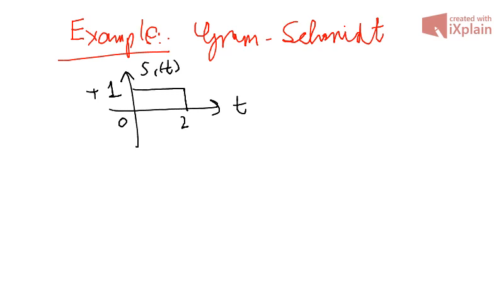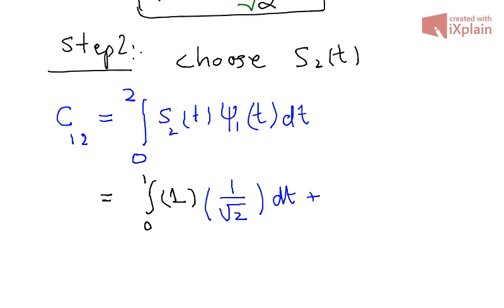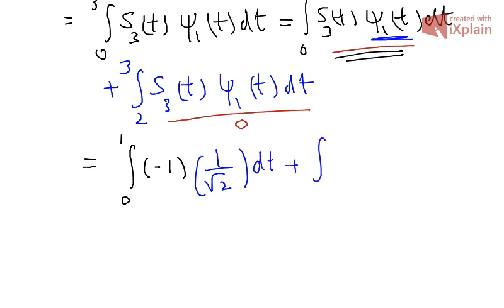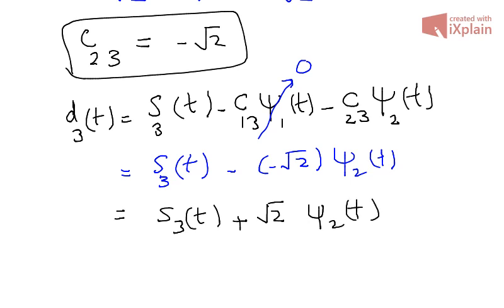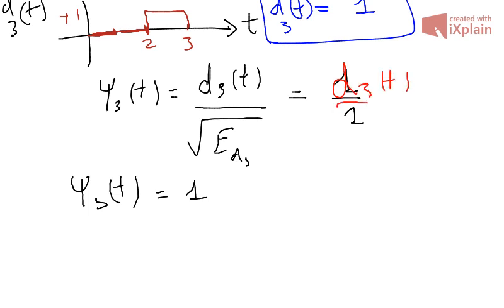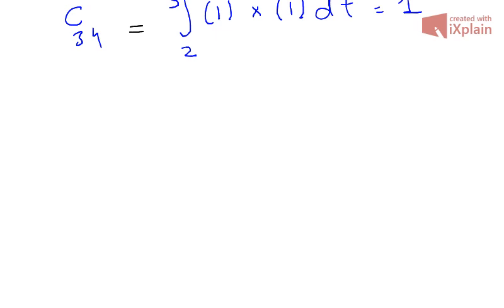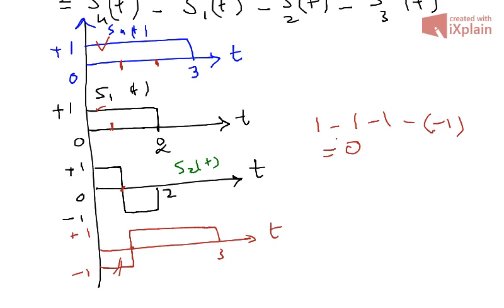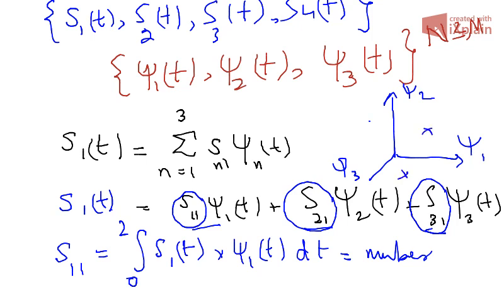ME_W10: Gram-Schmidt Orthogonalization Procedure - part2